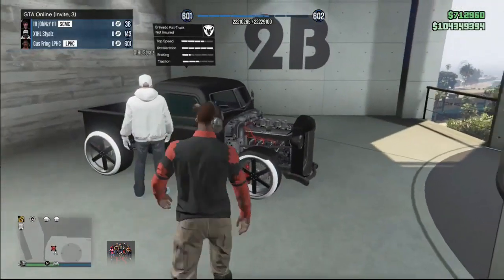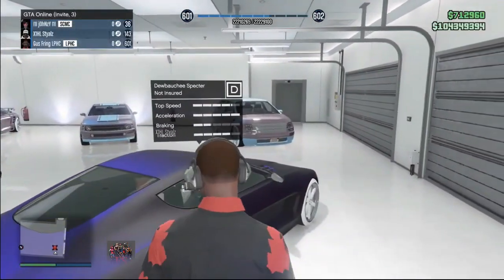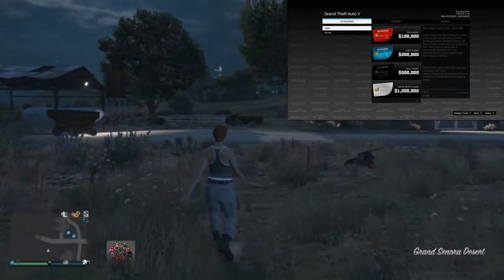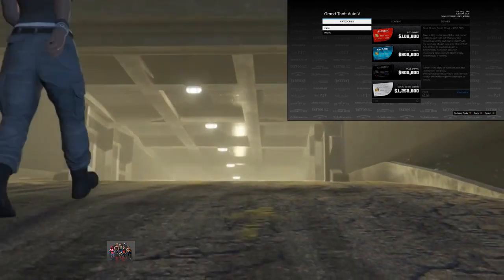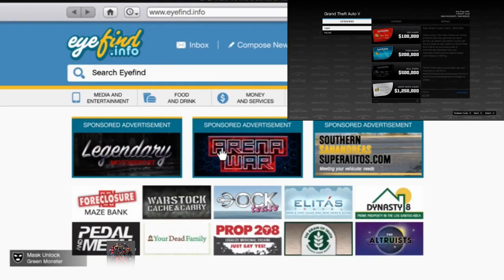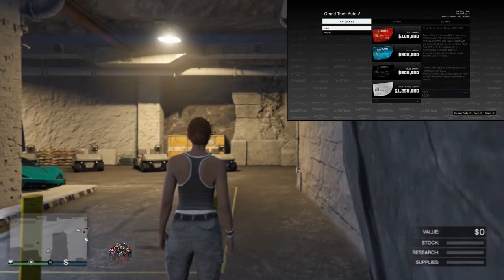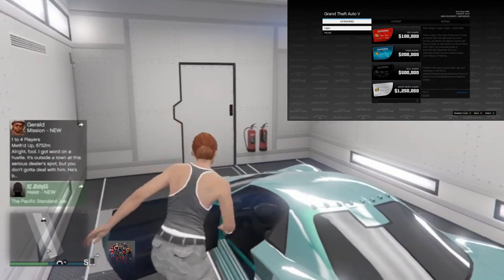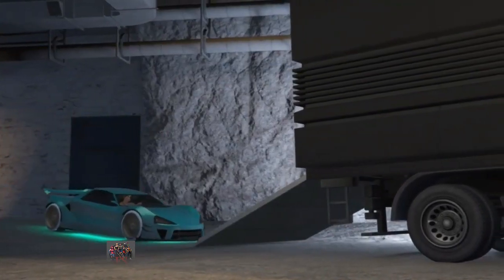*xbox One & Ps4* Gta 5 Money Glitch How To Get Free Cars!!! Gta V Money Glitch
This Gta V money glitch works on XBOX ONE & Ps4.

This Gta 5 God Mode Glitch can be use as a Solo Money Glitch (Gta 5 Solo Money Gltich Works On Ps4 And On Xbox one.)This "GTA 5 Money Glitch" video shows you a GTA 5 car duplication glitch that is working now! This GTA 5 duplication glitch will let you duplicate any car you want but I let you know the best cars to use. This is not a GTA 5 Solo Money Glitch as you do need a friend to help you for the first part (This glitch is semi-solo). This GTA 5 Money Glitch will make you a lot of money! Have fun with this GTA 5 Money Glitch 1.46!

Other working Gta 5 100% Solo glitches/100% Solo God Mode Glitch/100% Solo Outfit Glitches!!!GTA 5 Money Glitch 1.46 (SOLO) / Car Duplication Glitch in this "GTA 5 Glitches" video-*NEW!* *SUPER EASY* GTA 5 SOLO MONEY GLITCH - $2,000,000+ EVERY MINUTE! (GTA V Money Glitch) - Working on PS4 and Xbox One
MONEY GLTICHES

YOU CAN MAKE $2,000,000 EVERY MINUTE WITH THIS SUPER EASY CAR DUPLICATION GLITCH (ONCE YOU ARE DONE WITH THE SETUP OF THE GLITCH)

Credit:

AmaZinG_MIKE YT